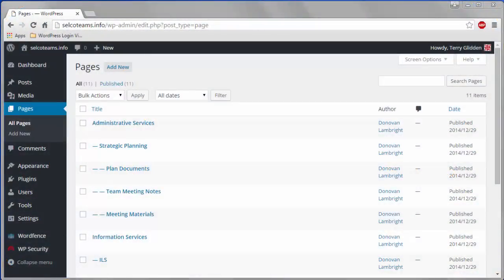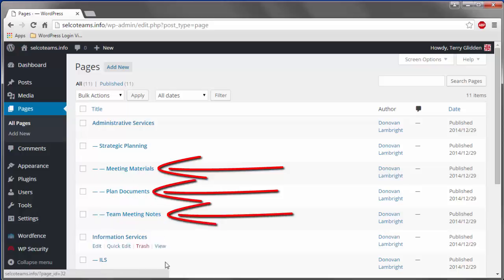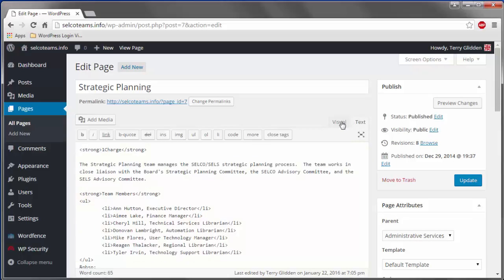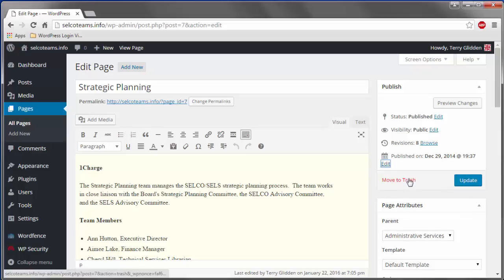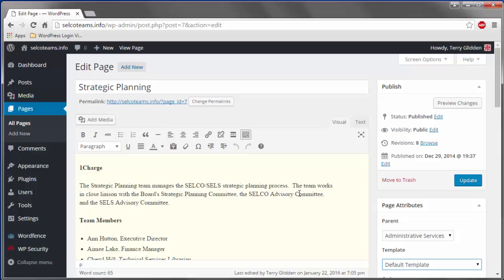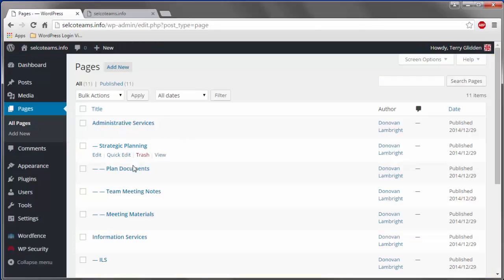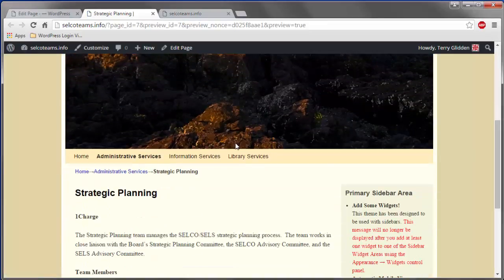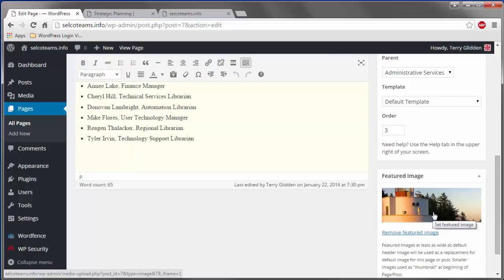WordPress Training - Part 13: Differences Between Pages and Posts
One of SELCO's basic services is access to WordPress as a platform for member library's websites. Terry Glidden, SELCO's Web Developer, describes the differences between WordPress posts and pages.